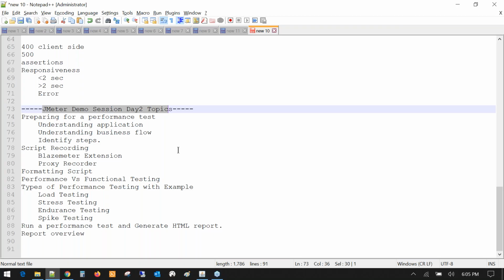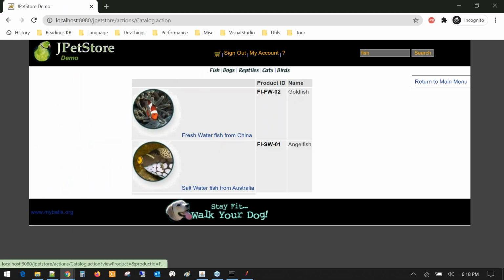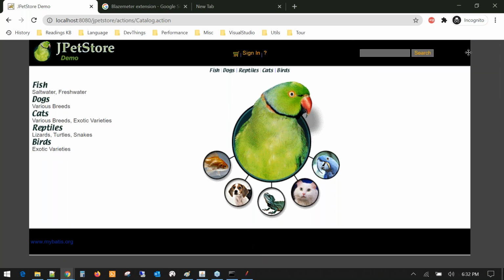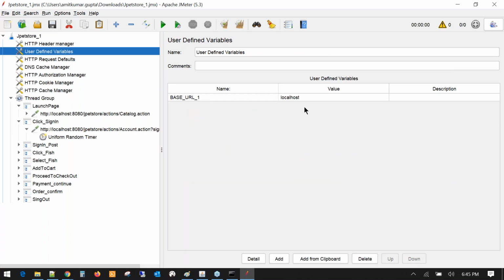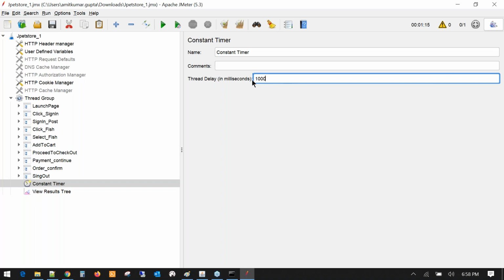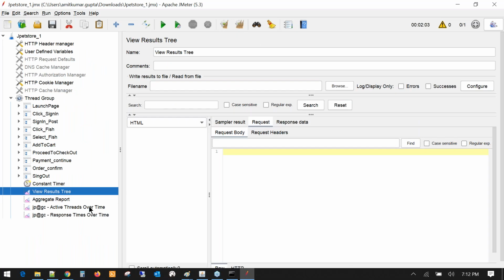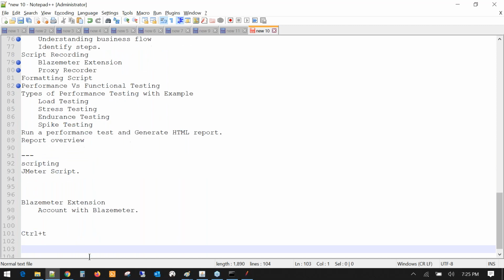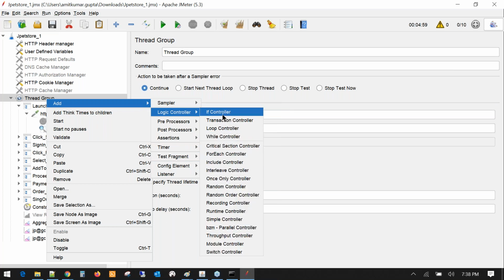JMeter Performance Testing - Demo session Day 2 - Batch Sep 2020